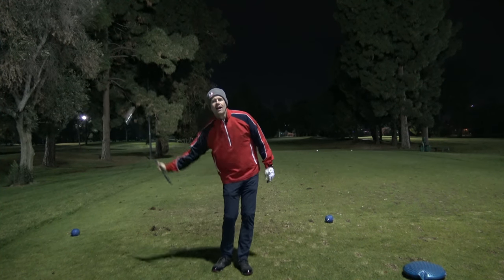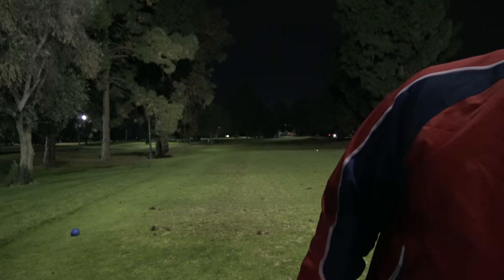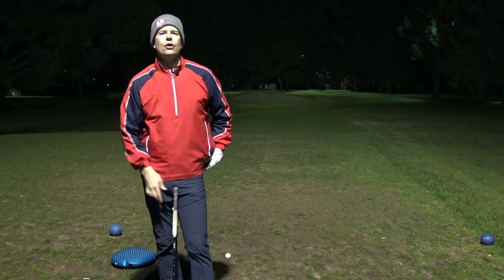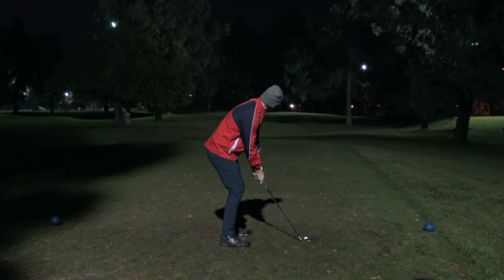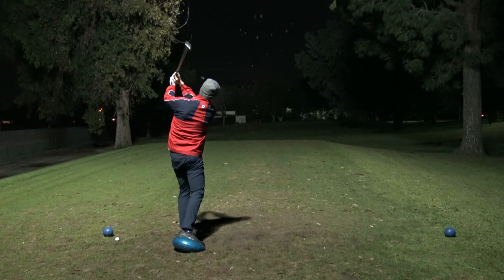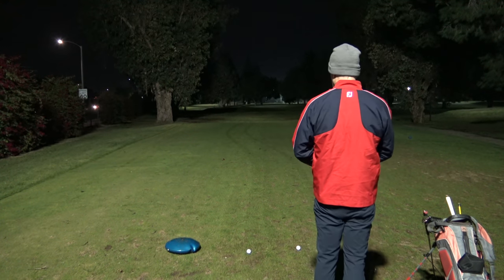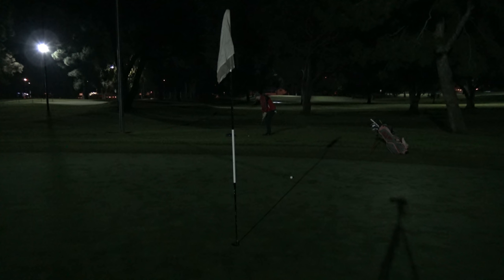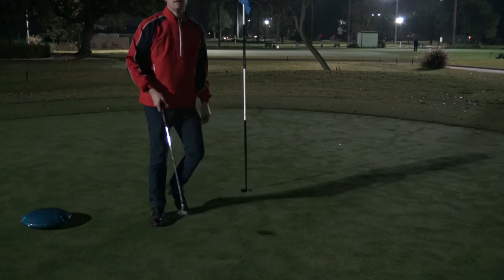Golf Vlog test | Me VS Me on a Balance pad. Taking Training to the Course for Deep Learning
Impact has been really solid since doing the Differential Learning style training (cards, etc). New mindset of understanding the challenge each shot presents and becoming better finding solutions to motor control tasks.